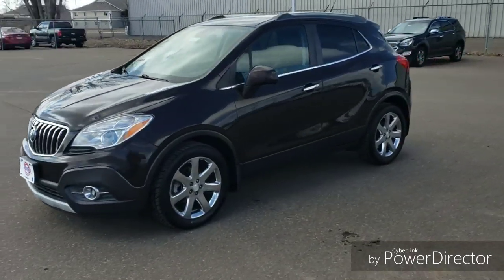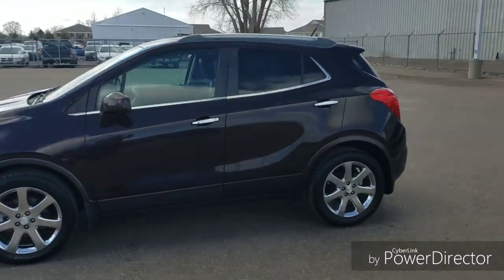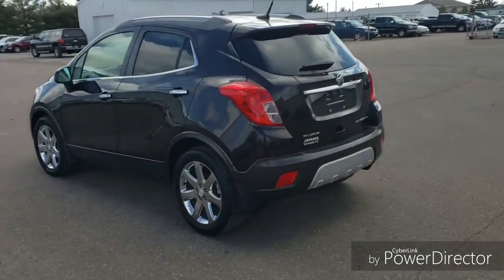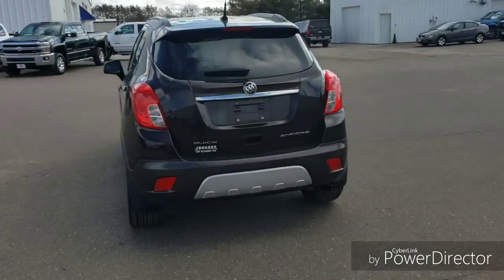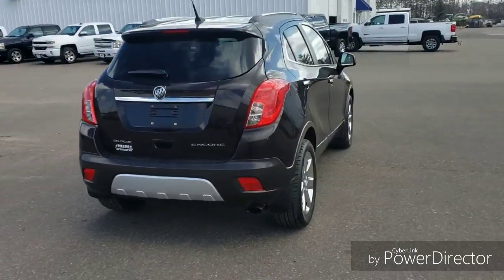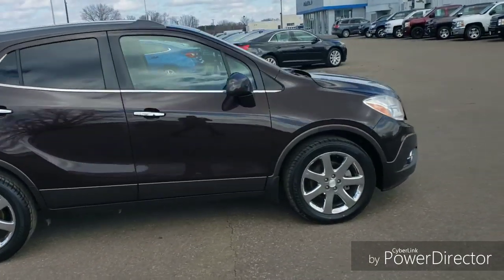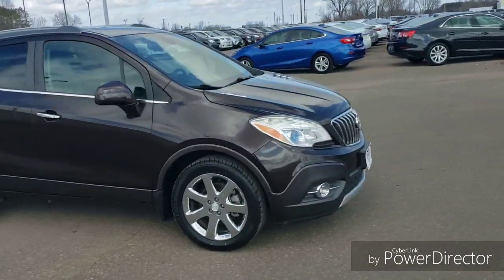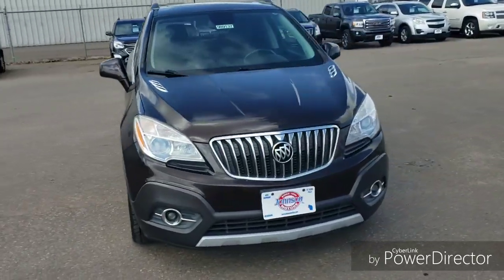2013 Buick Encore #909137